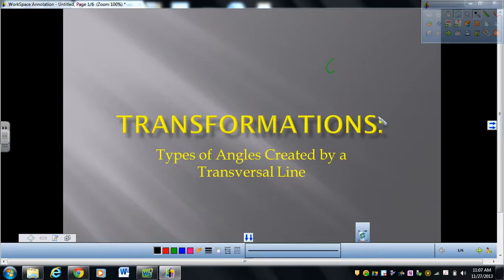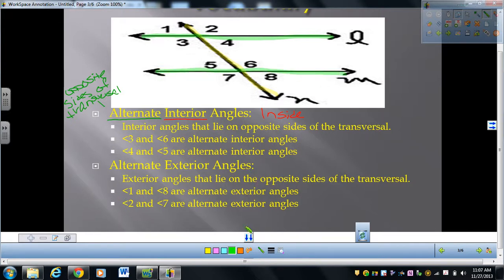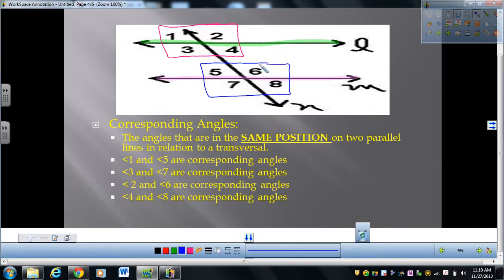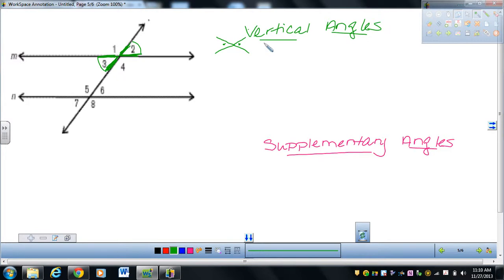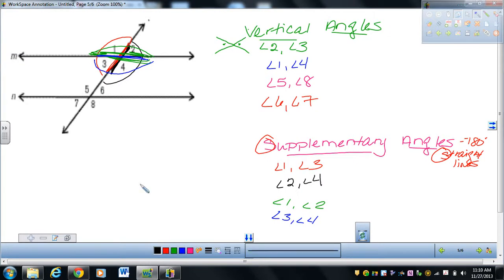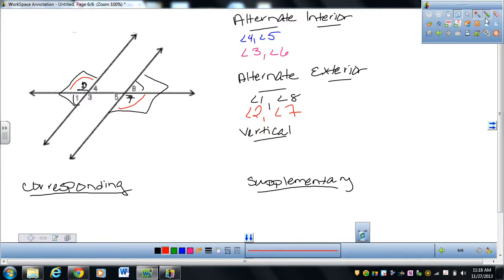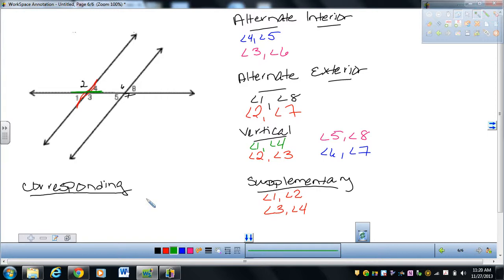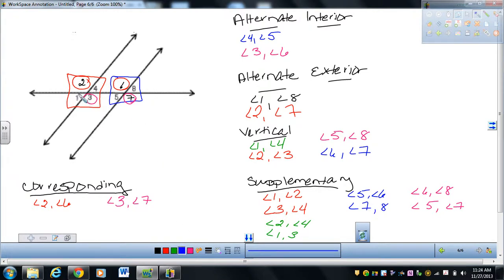Angles created by a transversal